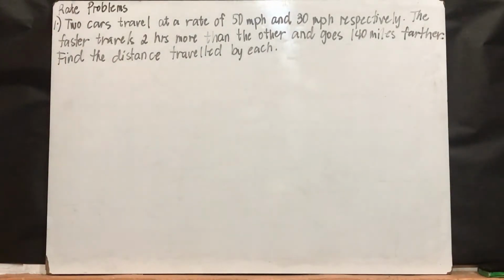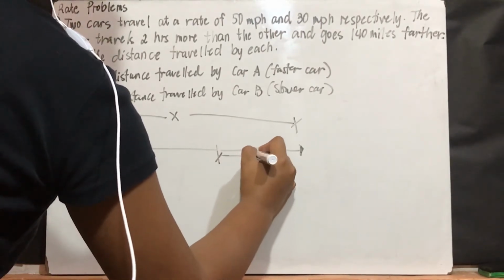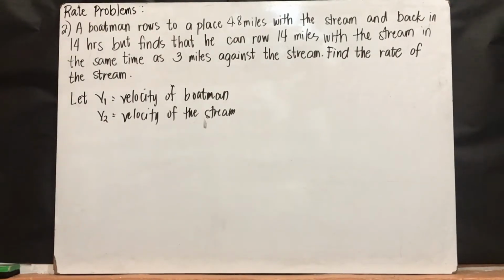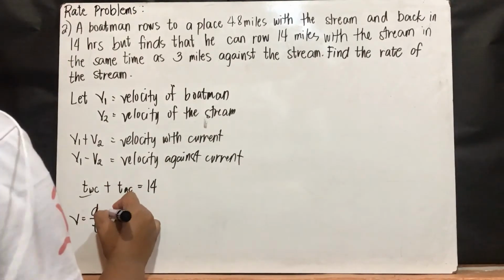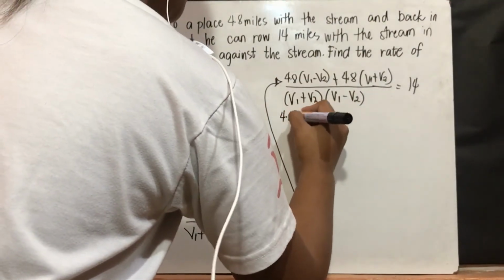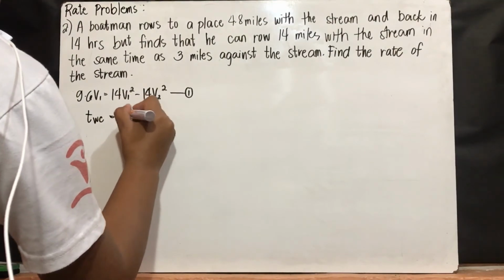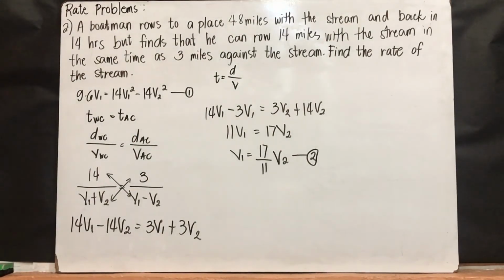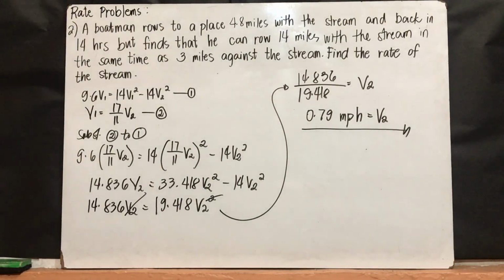Rate Problems Application of Linear Equation in one variable